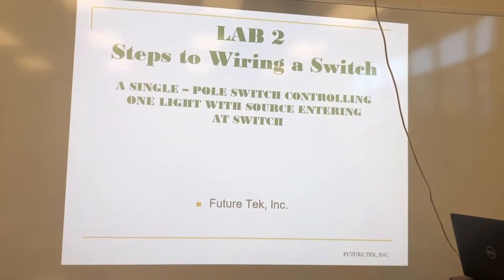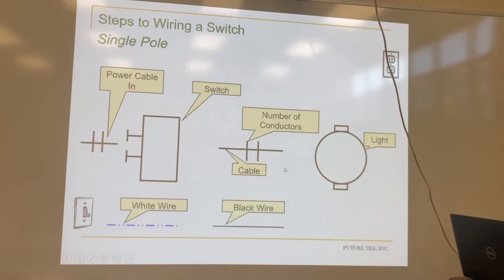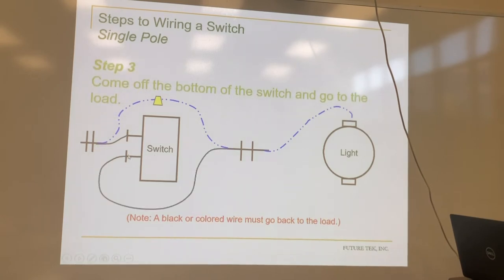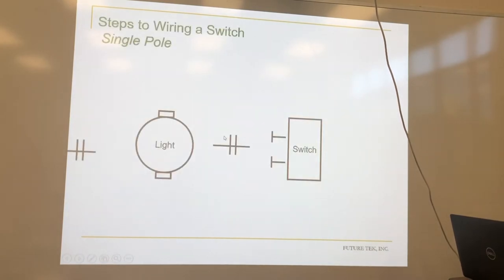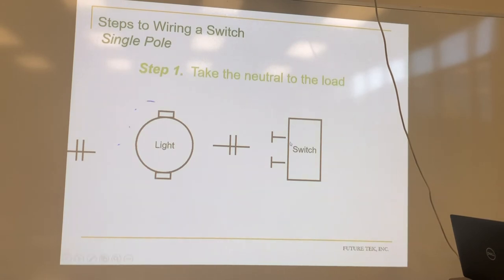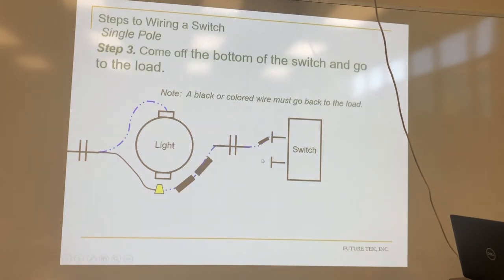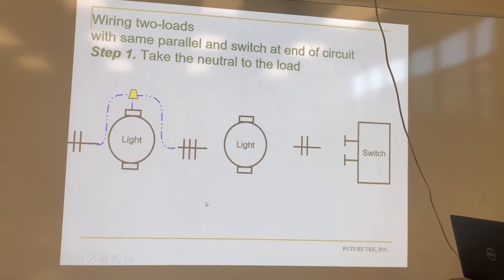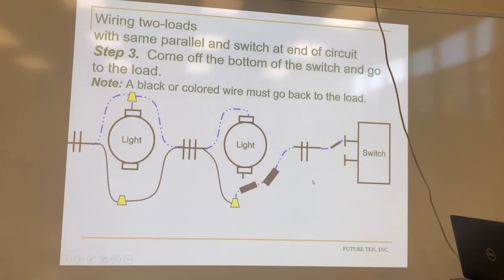Single Pole Switch EXPLAINED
Board lecture on how single pole switches work when wired in different ways. Including the switch loop!